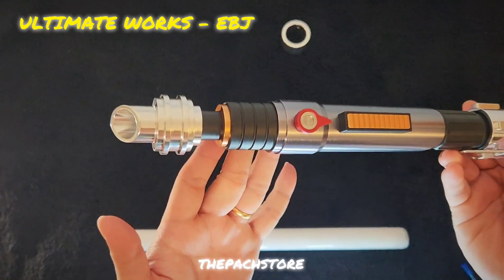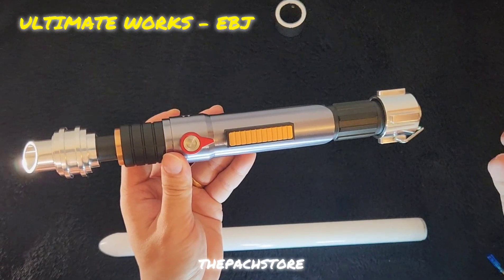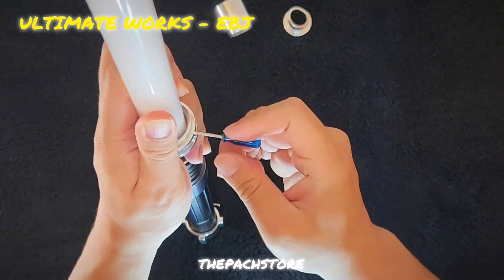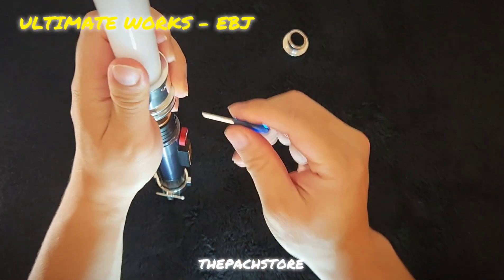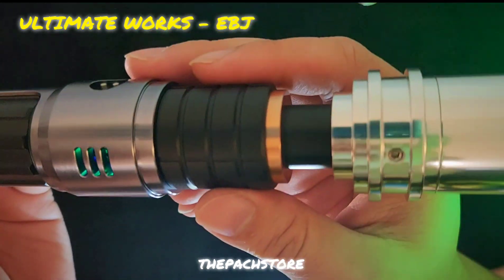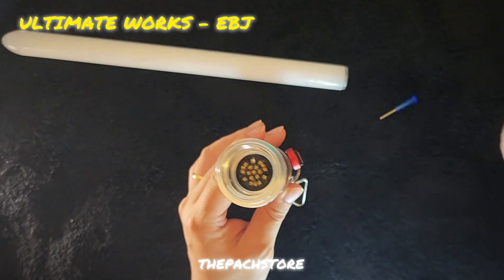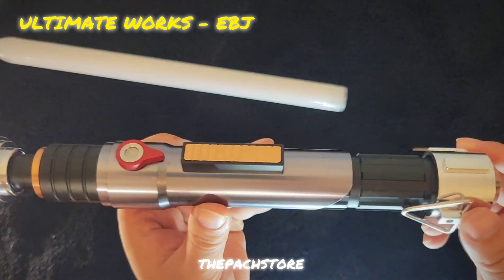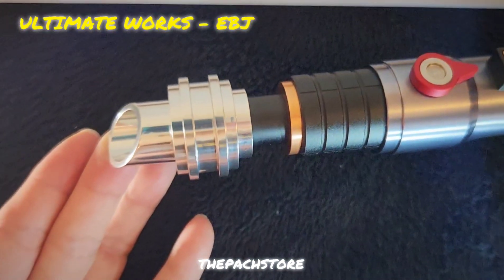Ultimate Works EBJ - New Saber Alert SEP 2023!